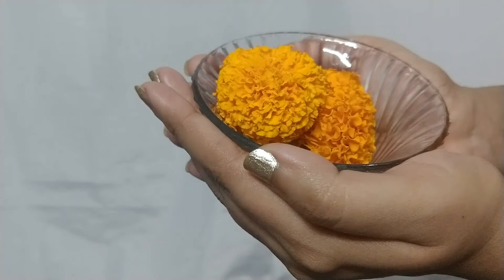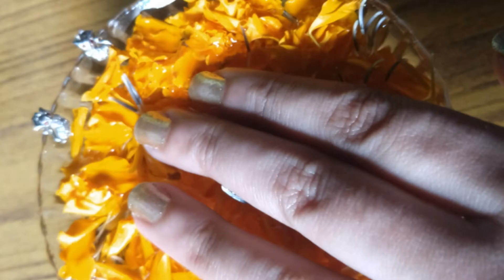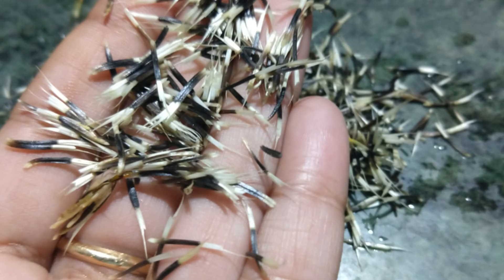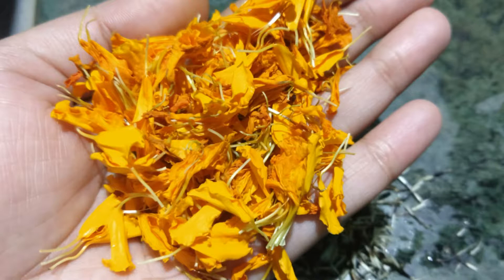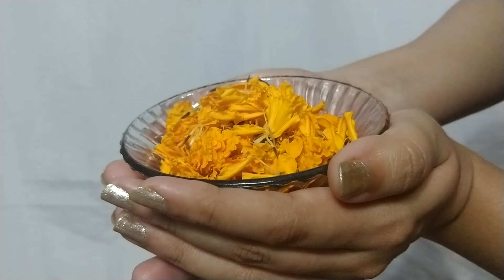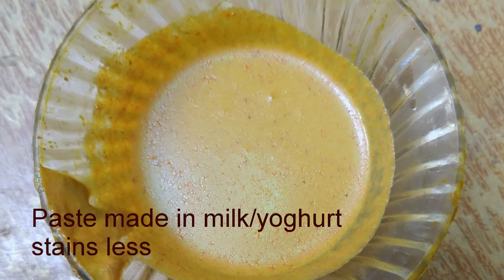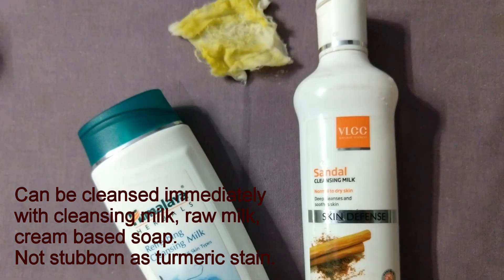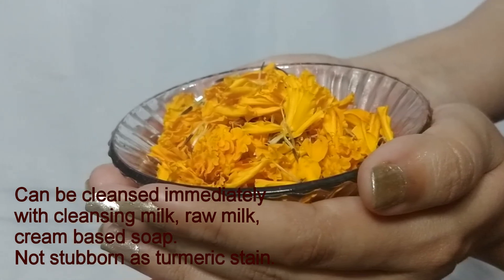DIY|| Marigold Flower Petals Pack || Golden Glow || स्पॉटलेस स्किन || एंटी एजिंग || Elegant Brigade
Hi everyone,

This is a face pack which will fight acne, pimples. It gives brighter skin and fights signs of aging. It stains a lot on me though some people say it's not that stain-y.

The stain comes off instantly when taken-off with cleansing milk, raw milk or any creamy soap. I feel it is better to let the product work overnight. Keep a dark colored cloth on pillow so as not to stain the pillow.

xoxo